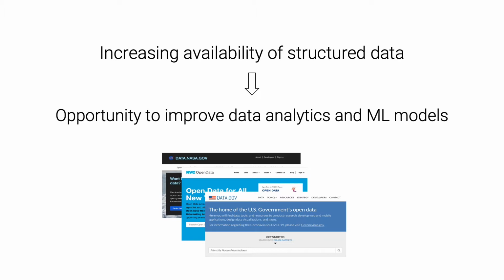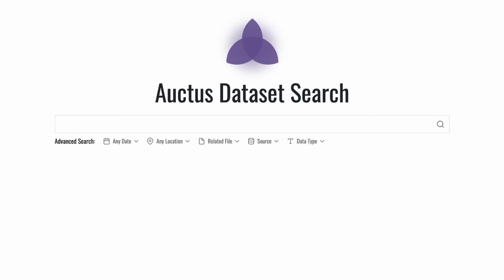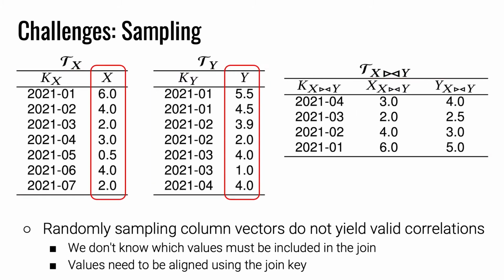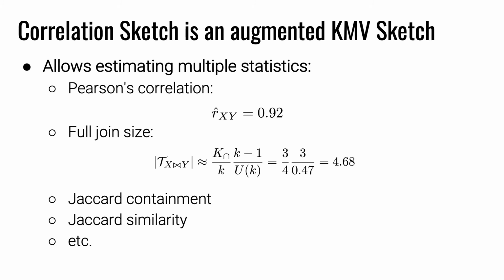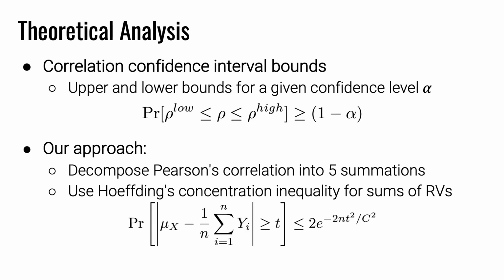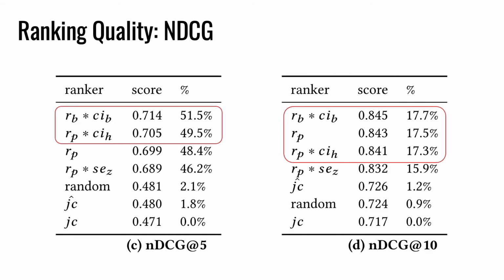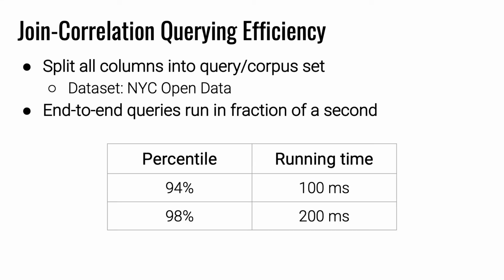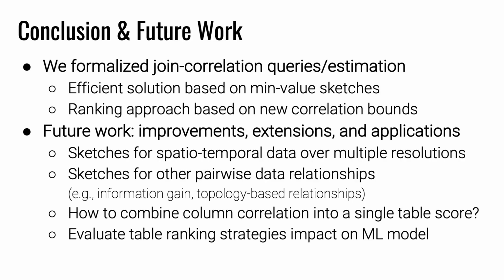489 Correlation Sketches for Approximate Join Correlation Queries